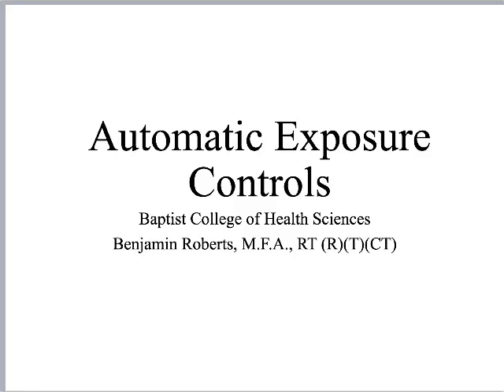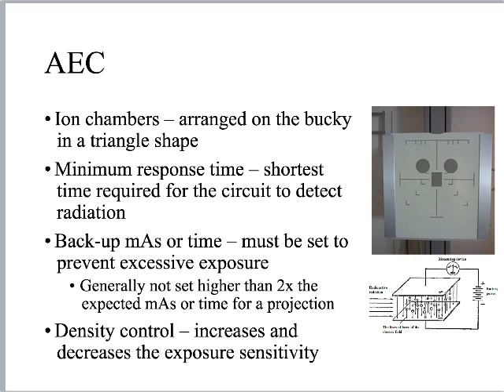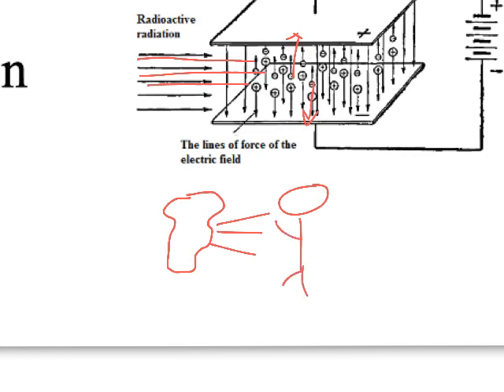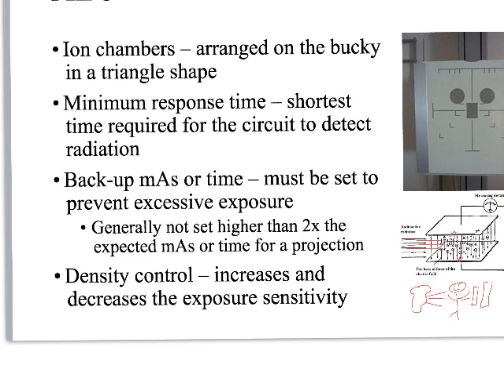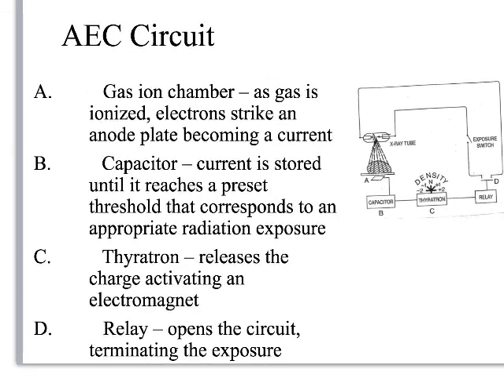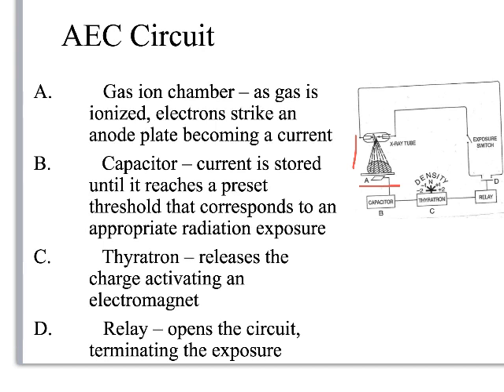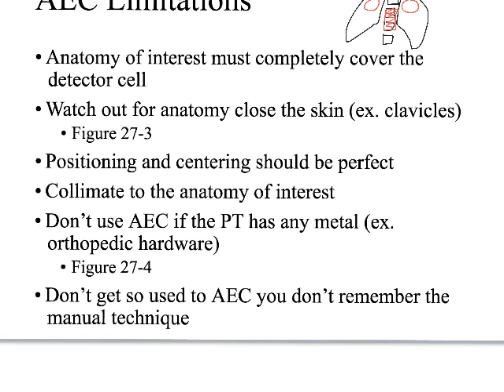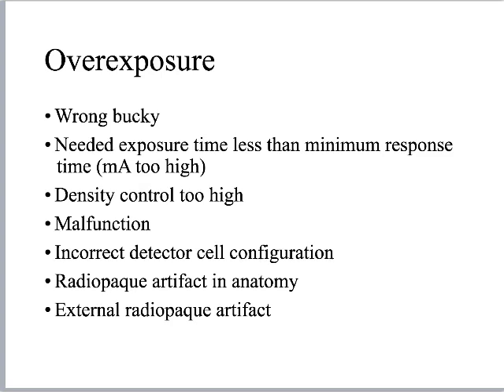Automatic Exposure Control (AEC)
COOL BOOKS!

VIDEO INFO!
Automatic exposure control (AEC) usage in radiography. Or we'll microwave your dosimeter ;)

COOL BOOKS!
Time, Distance, and Shielding - a Radiographic Thriller